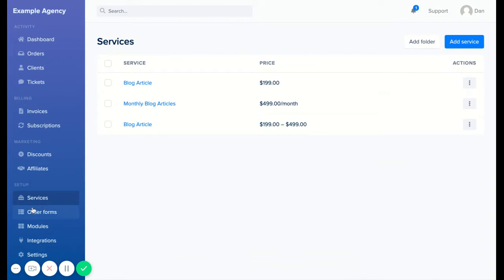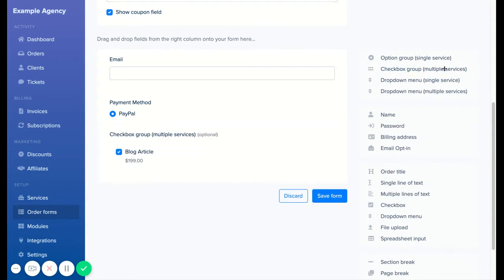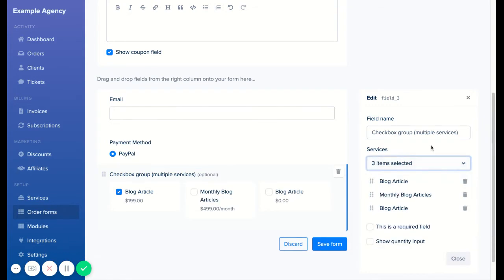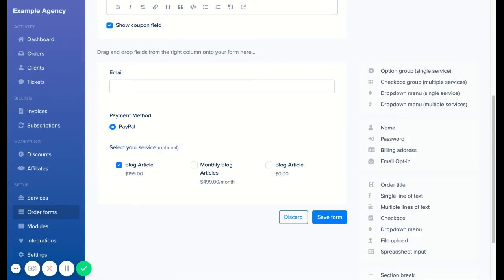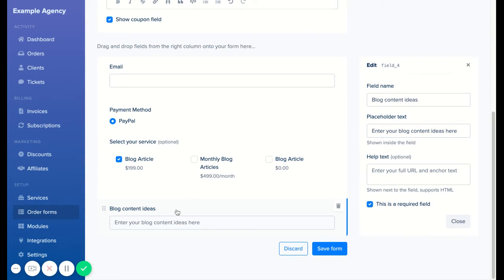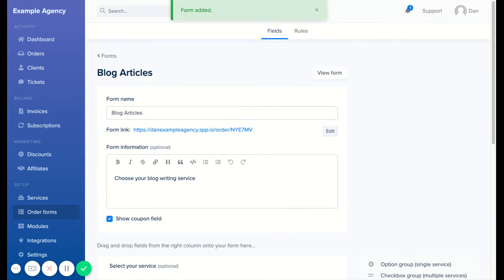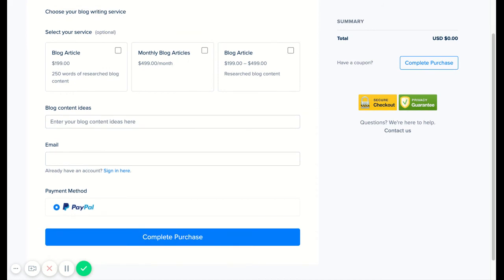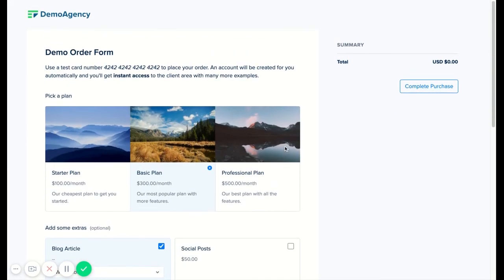Setting Up Order Forms In SPP